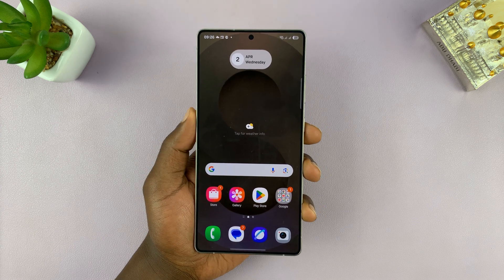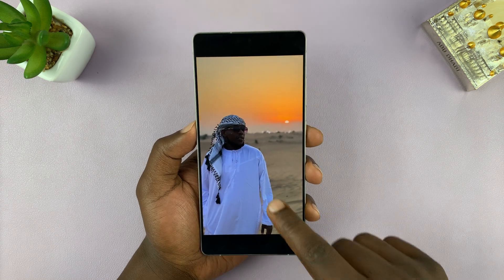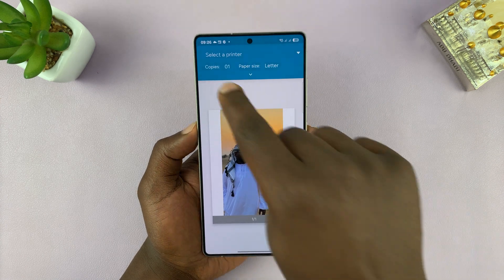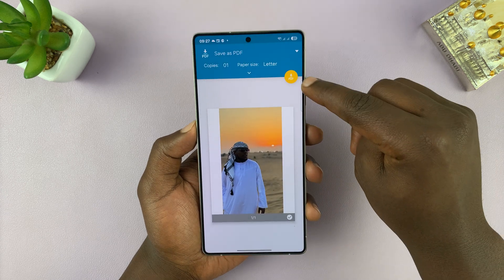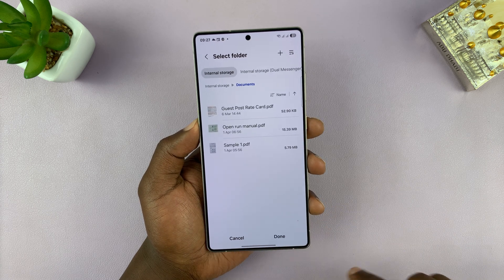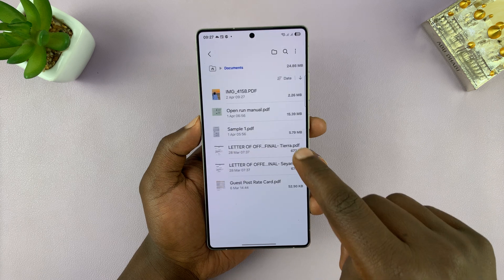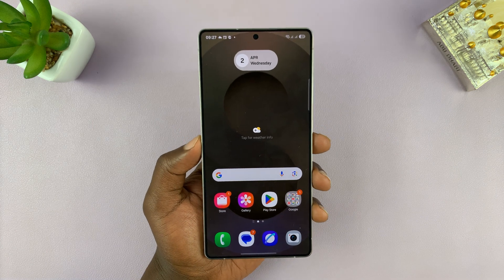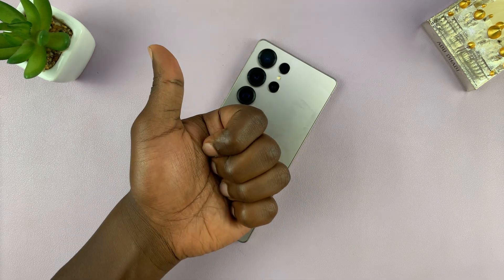How To Convert Photo To PDF Document On Samsung Galaxy S25/S25 Ultra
Learn how to quickly convert your photos into PDF documents on your Samsung Galaxy S25/S25 Ultra.

Convert your photos effortlessly without needing extra apps or software. Save important images, receipts, or documents to create professional-looking PDFs in minutes.

How To Convert Photo To PDF Document On Samsung Galaxy S25:
How To Convert Photo To PDF Document On Samsung Galaxy S25 Ultra:

Step 1: Launch the Photos app and navigate to the photo you wish to convert to a PDF.

Step 2: You will first need to transfer the photo to the Files app. So, tap on the photo to open it, and then tap on the "Share" button (represented by a square with an arrow pointing up) in the bottom-left corner of the screen.

Step 3: From the menu that appears, select the "Save to Files" option, choose the save location and then tap on "Save".

Step 4: Open the Files app and locate the photo in the location that you saved it. Once you're in the location, tap on the three sliders located in the top right corner and tap on "Select".

Step 5: Select the photo you want to convert and then tap the three sliders in the bottom-right corner of the screen. From the menu, select "Create PDF". You can also select more than one image.

The PDF will be created and saved in the same location as the photo. You will have two instances of the image, one as a PDF and the other in whatever format the image was in originally.

Step 6: Now, you can proceed to use the PDF image as you intended. You can share it, upload it or simply have it on standby for whenever you need it.

Repeat the process for as many photos or images as you want.

Cell Phone Tripod Adapter